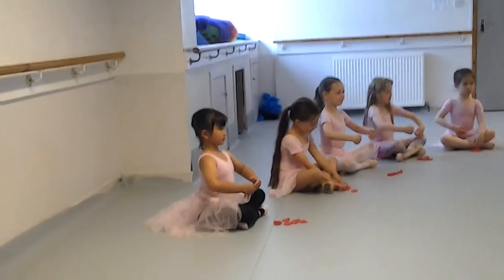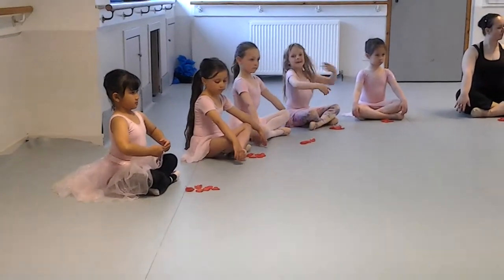Andara Ballet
End of spring term, jun2013, danscentre, aberdeen